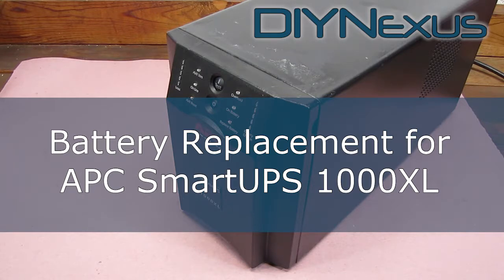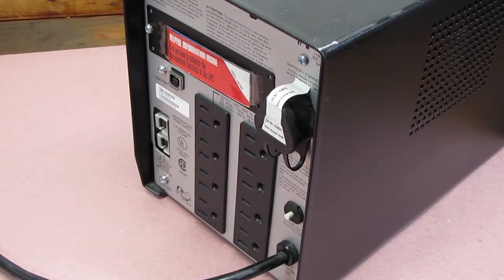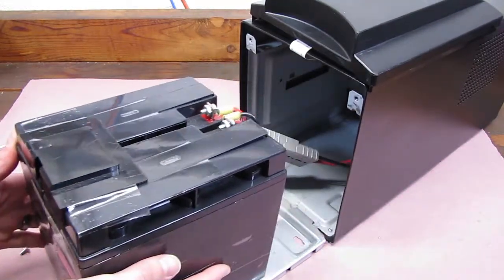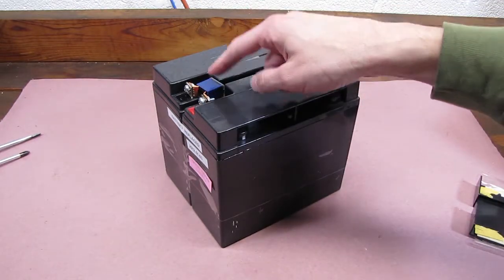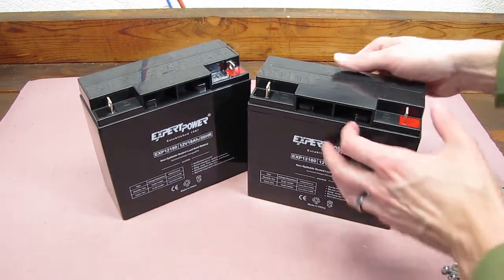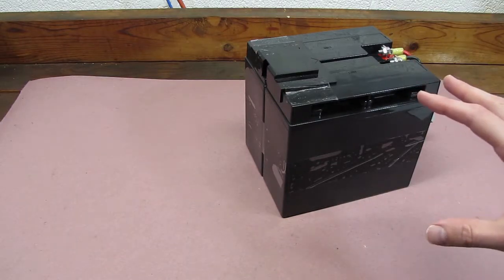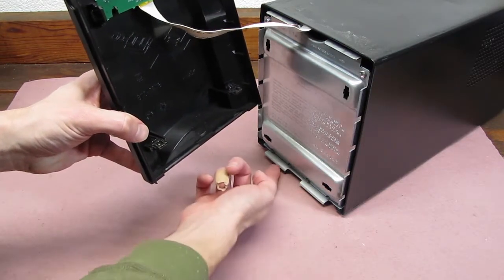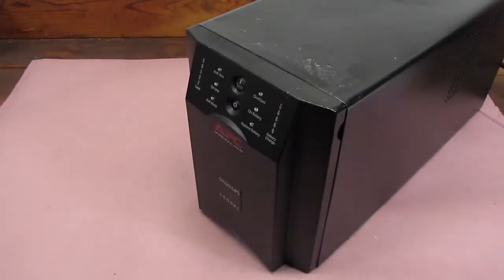Replacing or Rebuilding the Battery pack in an APC SmartUPS 1000XL UPS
In this video I show you how to replace (and rebuild) the battery pack in an APC SmartUPS 1000XL UPS (SUA1000XL).

Here is a list of the items used:

Complete OEM battery pack (If you don't want to rebuild yours, most expensive!)
Complete non-OEM battery pack (If you don't want to rebuild yours, less expensive!)
12V 18AH SLA batteries (this is a 2 pack, so only order one!) (If you DO want to rebuild yours, cheapest option!)
Packing tape (optional)
Scissors (optional)

GET SOCIAL
We post stuff to both our blog and Facebook that doesn't make it to YouTube, so be sure to follow us there!